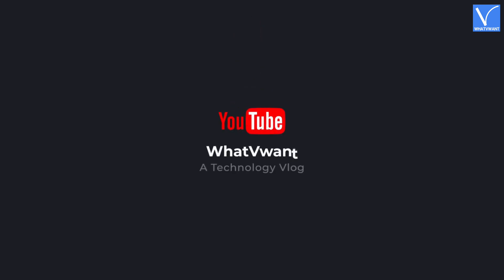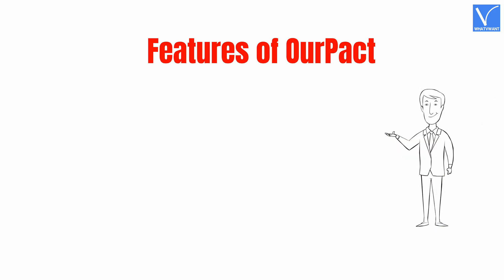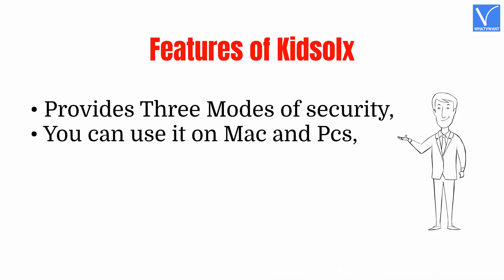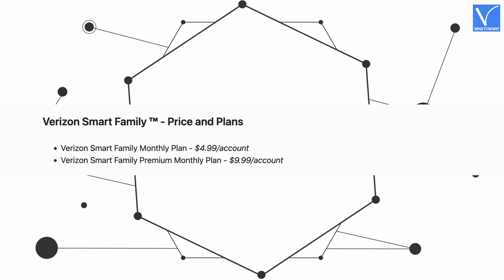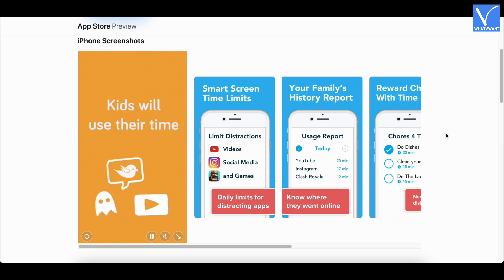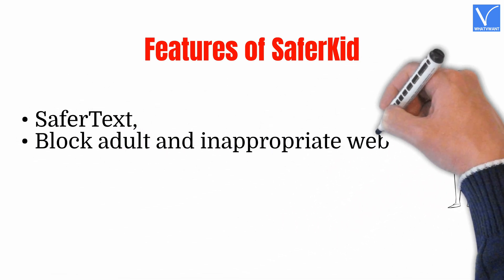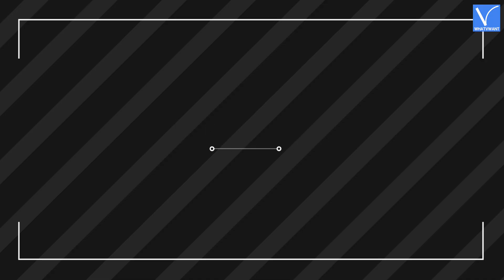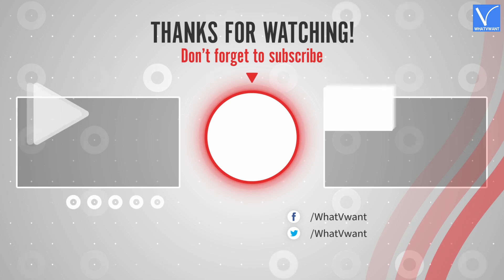8 Best and Powerful Parental Control Apps for iPhone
This Tutorial will guide you through 8 Best and Powerful Parental Control Apps for iPhone.

0:00 - Introduction
0:31 - 1) OurPact
0:57 - Features of OurPact
1:13 - Pricing
1:20 - 2) Kidsolx
1:52 - Features
2:13 - Pricing
2:18 - 3) Verizon Smart Family
2:41 - Features of Verizon Smart Family
2:56 - Pricing
3:03 - 4) Circle Parental Control App
3:23 - Features of Circle Parental Control App
3:37 - Pricing
3:49 - 5) unGlue
4:06 - Features of unGlue
4:29 - Pricing
4:35 - 6) SaferKid Text Monitoring App
4:54 - Features of SaferKid
5:07 - Pricing
5:14 - 7) McAfee Safe Family
5:32 - Features of McAfee Safe Family
5:49 - Pricing
6:00 - 8) Qustodio
6:21 - Features of Qustodio
6:40 - Pricing